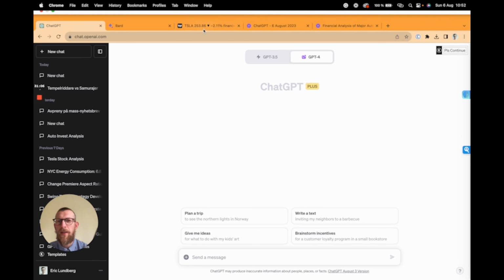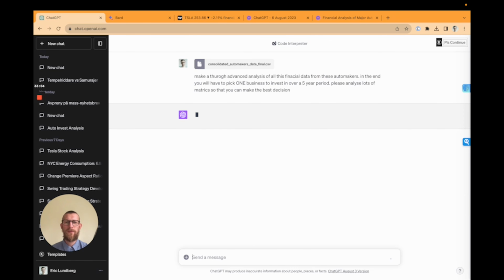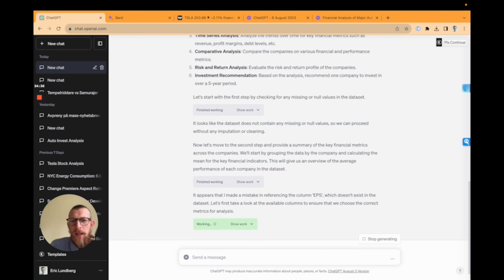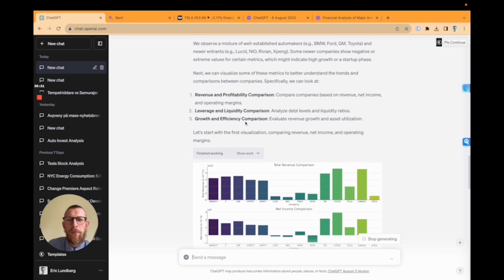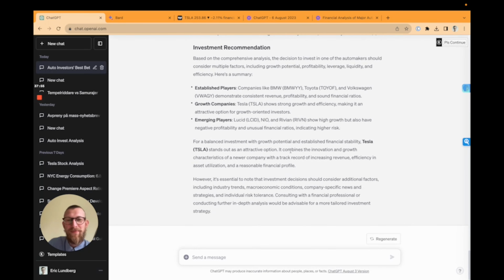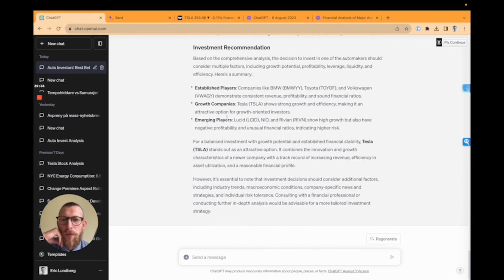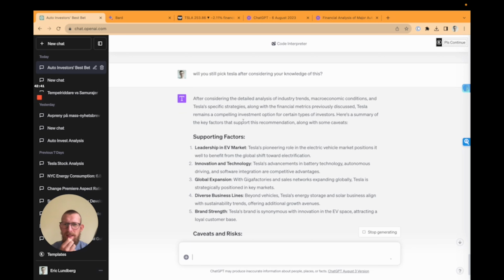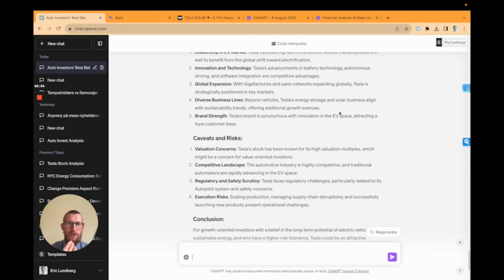I Fed AI ALL the Automotive Industry's Financial Data! 😲 Here's What We Learned About TSLA!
Welcome to a groundbreaking analysis like no other! In this exclusive video, we take a deep dive into the automotive industry's financial landscape, feeding ALL the data into a state-of-the-art AI system. What did we uncover? Some astonishing insights about Tesla (TSLA) that you won't want to miss! 🚗💰

From revenue trends and profitability to innovation and growth potential, we unravel the mysteries surrounding one of the most talked-about companies on the planet. Whether you're an investor, a Tesla fan, or simply curious about the future of transportation, this video is tailor-made for you.

🔎 Find out:

How does Tesla compare to other automakers?
What's behind Tesla's skyrocketing growth?
Are there hidden risks or opportunities you need to know about?
What does the future hold for Elon Musk's visionary company?

Join us on this thrilling journey through numbers, charts, and cutting-edge technology, as we reveal the true essence of Tesla's financial prowess. Don't just follow the hype; understand the facts, the figures, and the fascinating story that AI helped us uncover.

Share your thoughts on Tesla in the COMMENTS below, and let's continue the conversation!